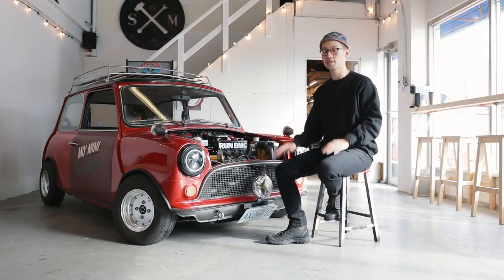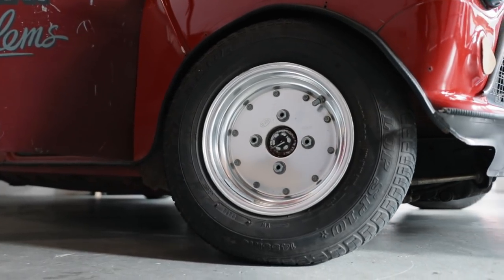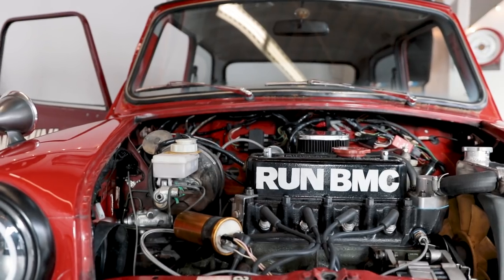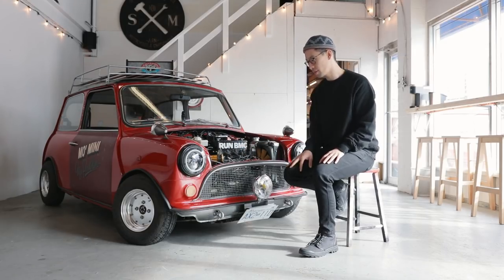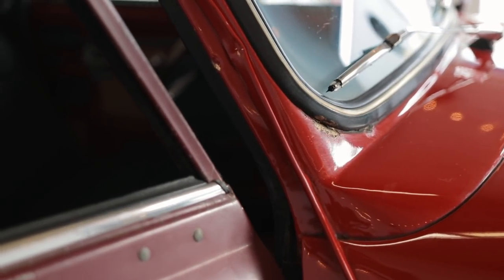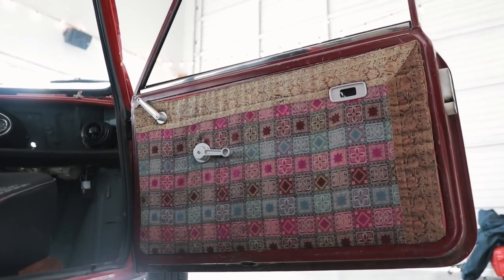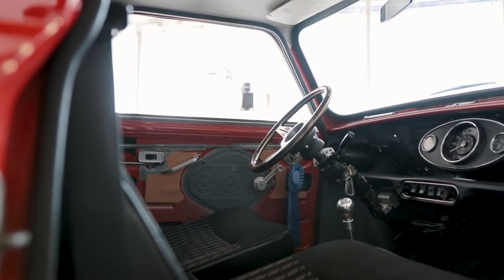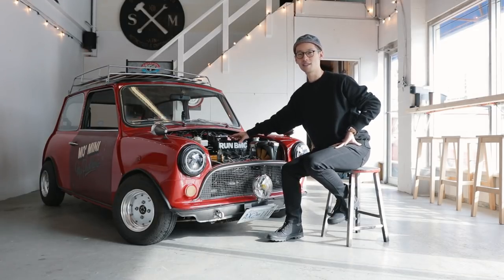A Thirteen Year Art Project - Minidemarco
This is a series that explores the stories behind the car. Find out more about the people behind the build, what drives them, and what's next.

In this episode we learn more about Marco's far from conventional classic mini build. It's inspirations are far-reaching, from gold leaf and the japanese art of kintsugi, to Duplicolour graphite wheel paint.

Mini parts and more at stevestonmotorco.com